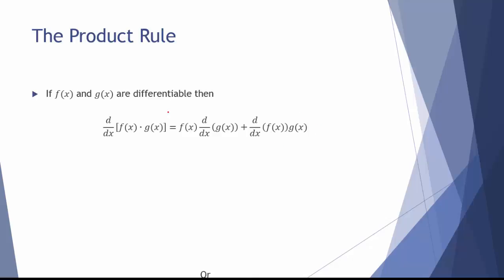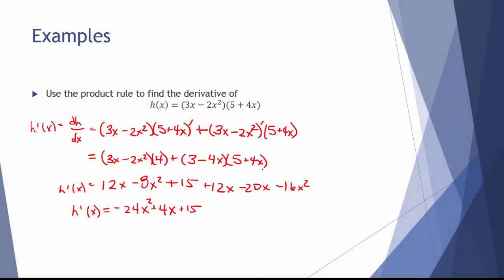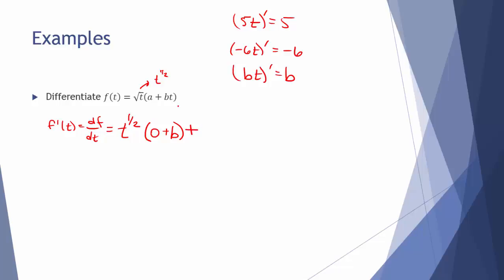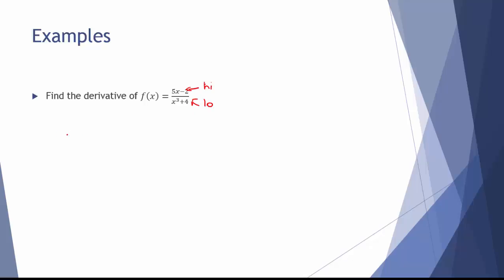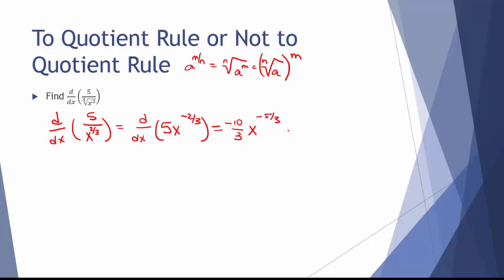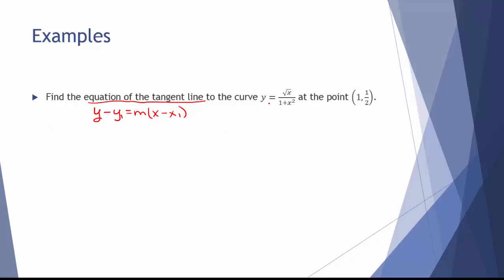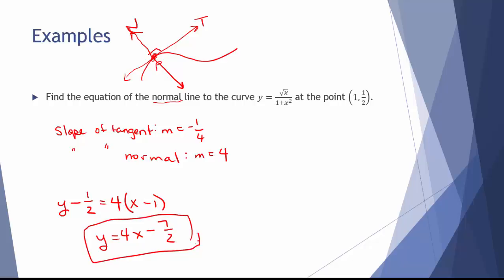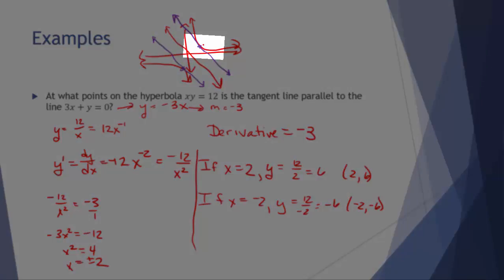The Product and Quotient Rules for Derivative